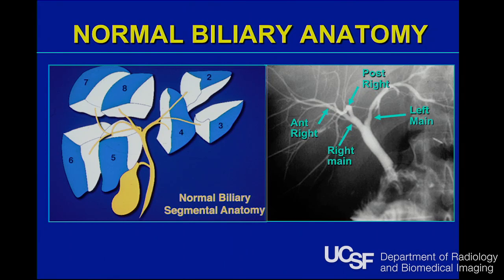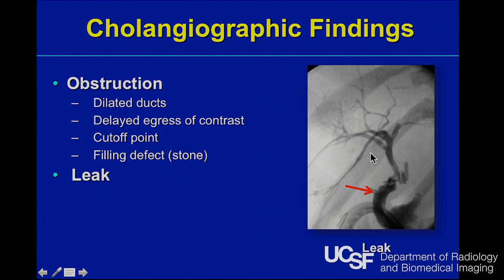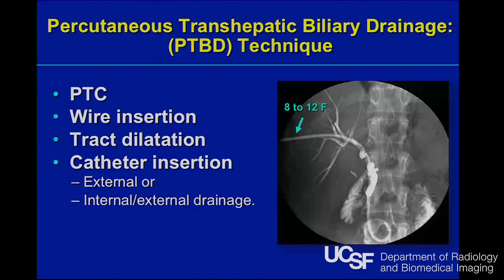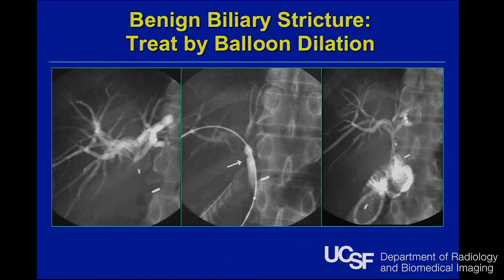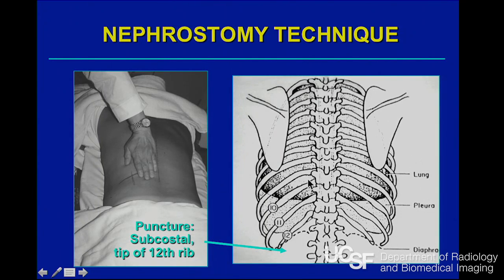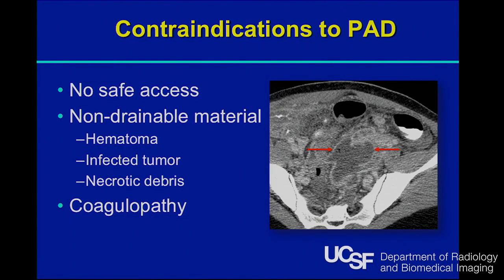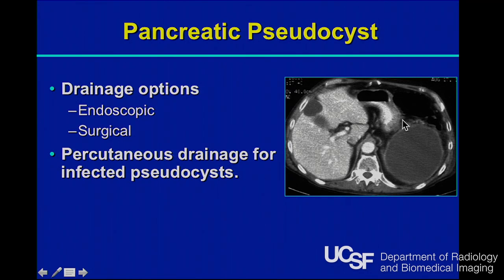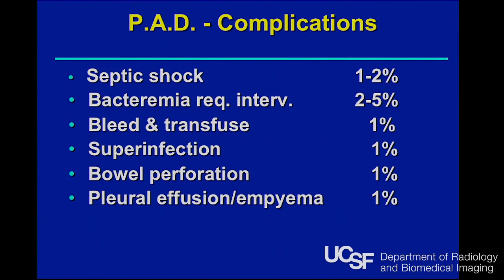63 nonvascular intervention